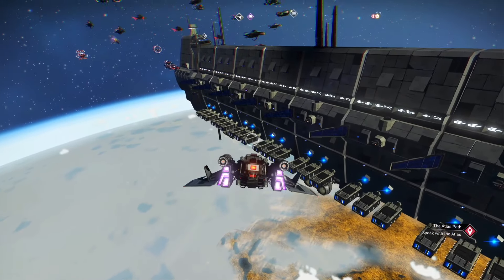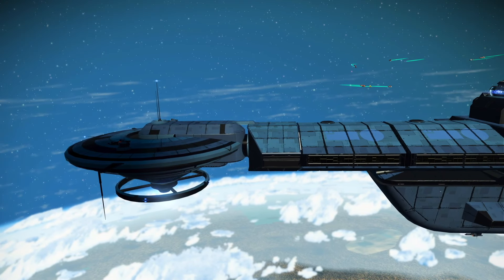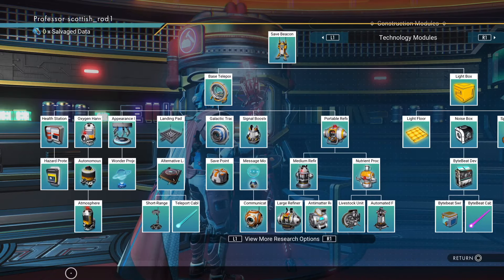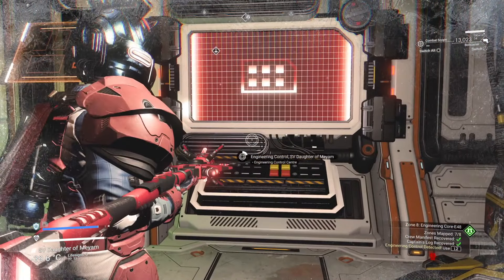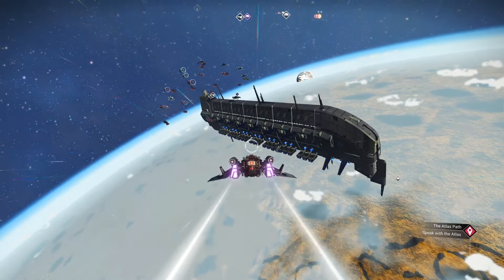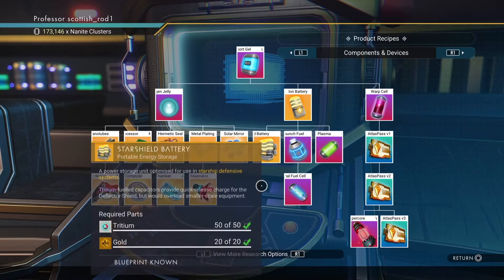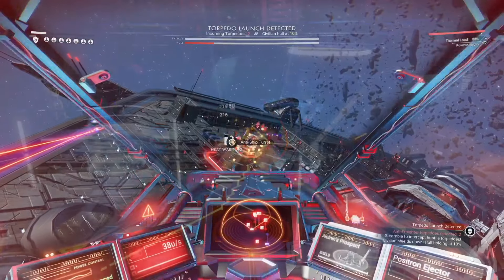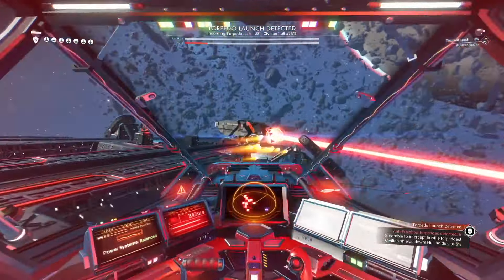Freighter Update? Ultimate Freighter Upgrade Customisation! - No Man's Sky Update - NMS Scottish Rod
Freighter Update? - Game Changing - Ultimate Freighter Upgrade Customisation! - All New Freighters Coming Soon - New Freighter Types - S Class Freighter
No Man's Sky Update - NMS Scottish Rod

Rod 😀